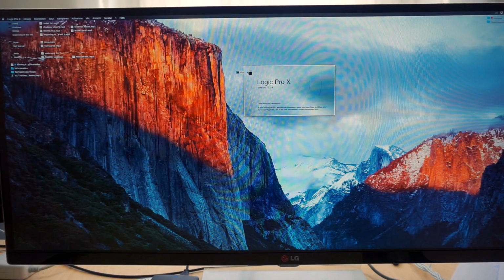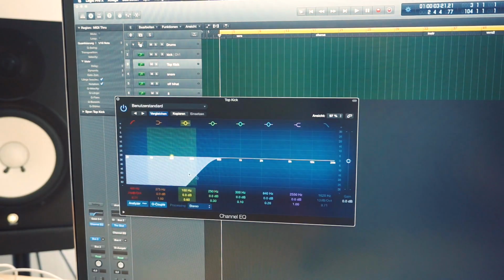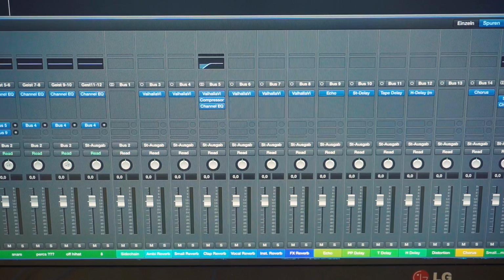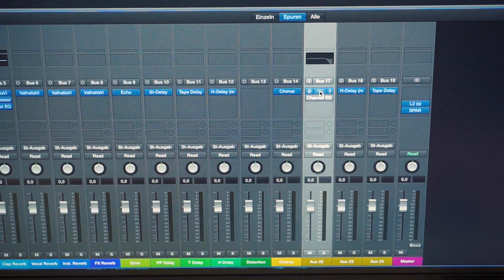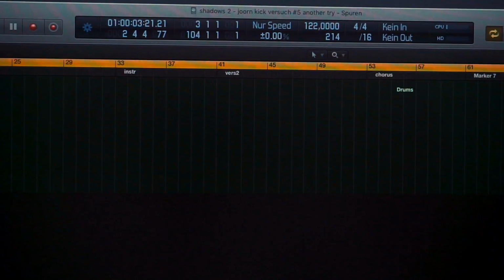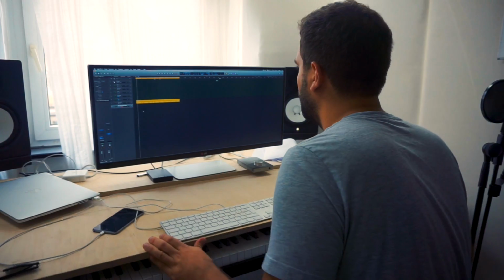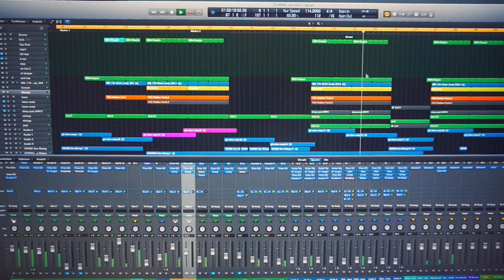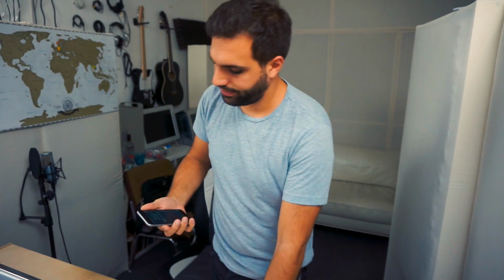LOGIC PRO X AUTOLOAD TEMPLATE & MAKING TRACKS FASTER